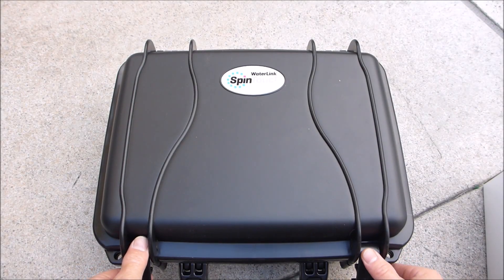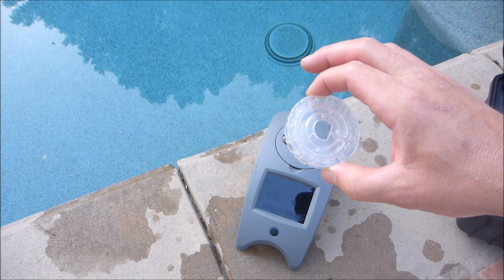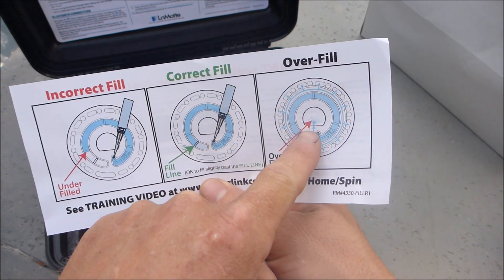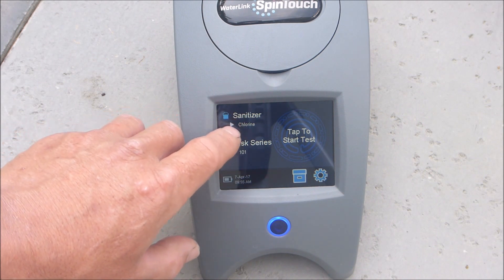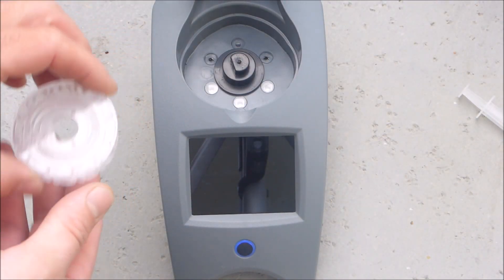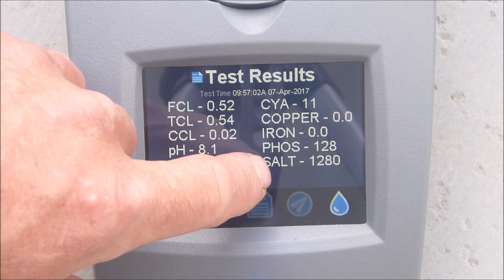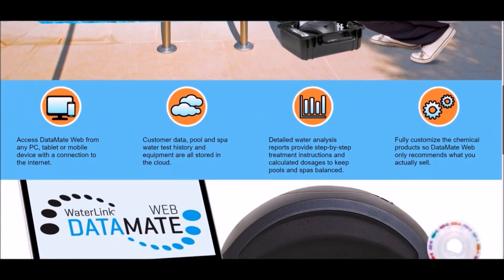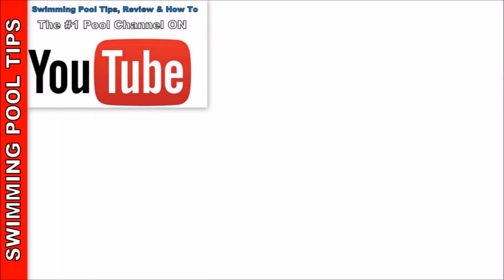MOBILE WaterLink SPIN TOUCH Lab #3581: 10 Test Factors in 60 Seconds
This is the Lamotte WaterLink Spin Touch Mobile which can do 10 test factors in 60 seconds. It is a truly awesome water tester in every way. The readings are reliable and accurate and the testing couldn't be easier.

The SKU for the Mobil unit is this: Lamotte #3581 MOBILE WaterLink SPIN TOUCH Lab and it is priced at this publication at $889.00. This of course is not your everyday test kit but great for so many applications. If you service Commercial Accounts this is a great way to keep your logs for the Health Department and Pool Manager. For Resorts, Hotels and Clubs this would be a perfect way to get spot on readings to assure that the Public Pool is safe. And of you are a Health Inspector there is no better water tester than this. Plus it comes with a 2 year warranty.

Here is the link to purchase form Amazon.com:

The Spin Touch Mobile also can be switched from Pool to Tap Water so if you are in water quality management or in plumbing, this kit would be great. If you own a retail pool store or a hardware store and offer water testing to your customers they make a retail store version with a counter mat, posters and door decal the #3580 Model.

The 202 Disks seen in this video are sold in a 50 pack for around $120. The 202 Disk does 10 test factors in 60 seconds:

Free Chlorine (DPD)     0-15 ppm
Total Chlorine (DPD)    0-15 ppm
Bromine (DPD)              0-33 ppm
pH                                   6.3-8.6
Calcium Hardness        0-800 ppm
Total Alkalinity               0-250 ppm
Cyanuric Acid                5-150 ppm
Copper                            0-3.0 ppm
Iron                                  0-3.0 ppm
Salt                                  0-5000 ppm
Phosphate                      0-200 ppb

Imagine doing all of these test within 60 seconds. If you are doing pool start-ups the power of this tester is just awesome. It will give you all the vital test factors to insure a perfect pool start-up. If you service Commercial Pools think of the time you will save when using the Spin Touch Mobile. In one year with the time savings, peace of mind and verifiable logs the price is worth it.

They have various disks including a new 3 test parameter which can also be reused 3 times. This disk does Total Chlorine or Bromine, Free Chlorine and pH Disk #4334-H.

You can also download the WaterLink Connect app from the Google Plat Store and Apple App store. This App is free and will allow you to connect the Spin Touch to your smart phone or device and from the App you can transfer the Test Logs and actually control the Spin Touch unit from your smart phone or device.

After you log the test results the Data Mate software will give you detailed recommendations to balance the water.

The Spin touch is so popular that there is already at least a 30 day waiting list to purchase it. Once you get one in your hands you will realize that the wait was worth it. This thing is completely and totally awesome.

To learn more you can view the Spin Touch brochure

YouTube Video I – A list of all of my videos